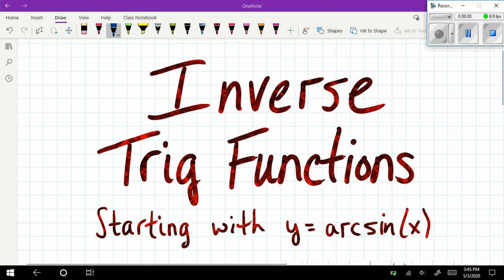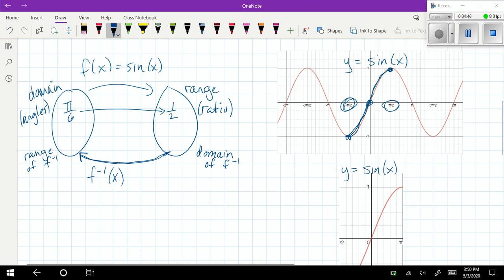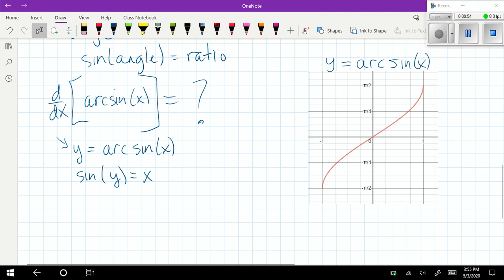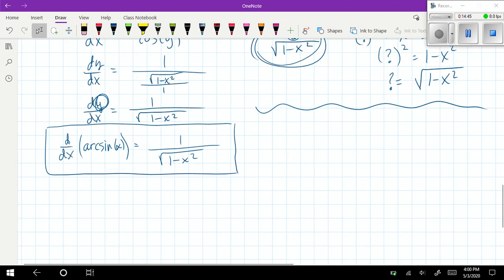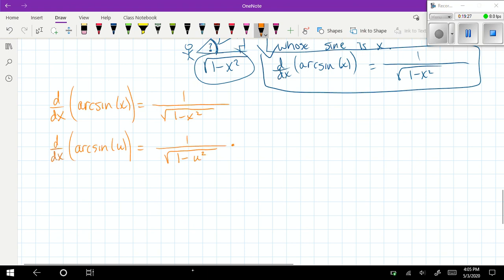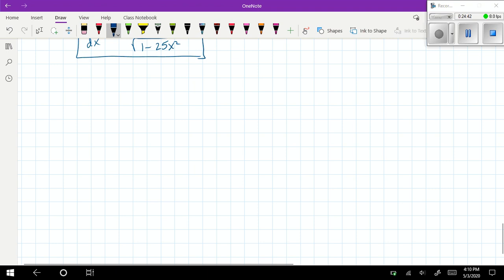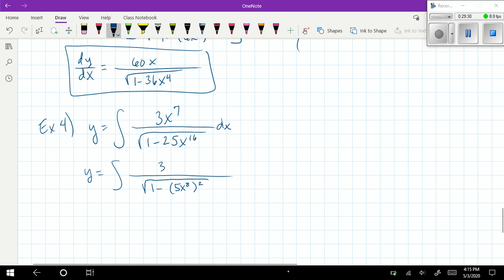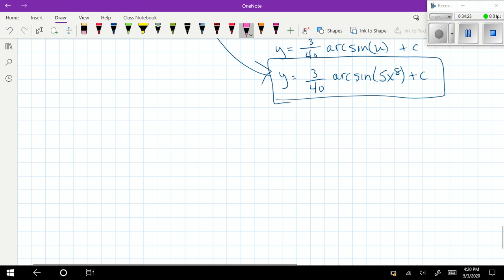Derivatives of Inverse Trig Functions, starting with y=arcsin(x)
This video discusses the restriction of y=sin(x) to yield a 1-1 function whose inverse function exists.  I then prove the derivative of y=arcsin(x) using two different methods.  The formulas for differentiating and integrating functions using y=arcsin(x) are written.  Four examples are completed.